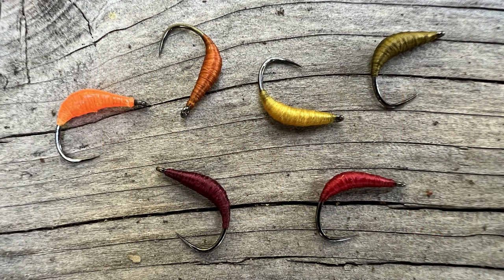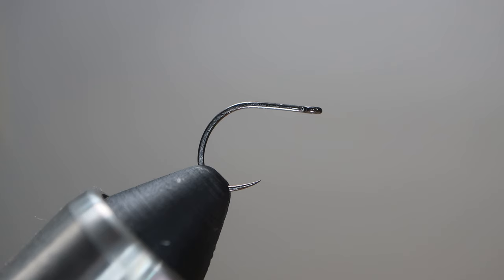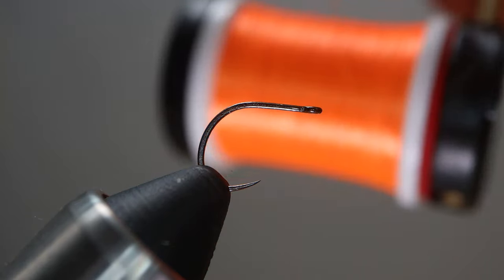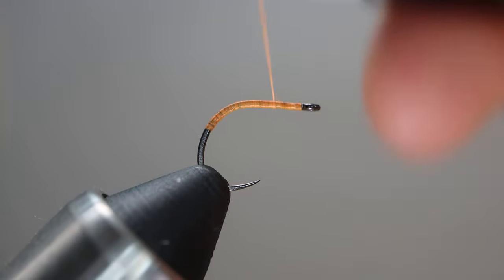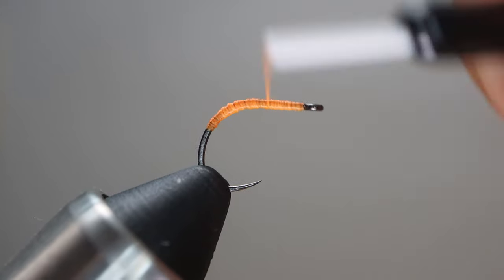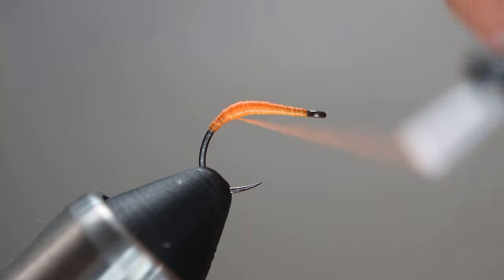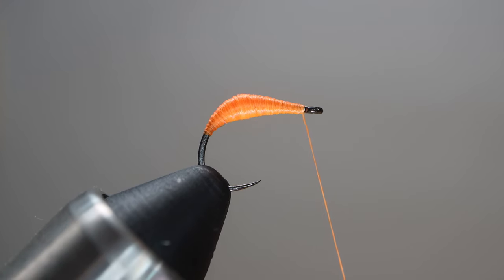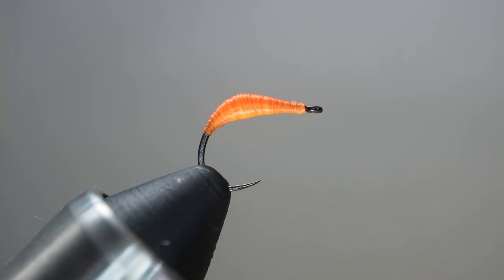World’s Easiest Fly to Tie: The Thread Bug (Simple Fly Tying)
In this video I tie a super simple fly. You don't really need to watch a video to be able to tie it, but here we are. And here's the video of me fishing with these flies

Thread Bug
* Hook: Firehole 413 (Size 12)
* Thread: UTC Ultra Thread 70 denier (Fluorescent Orange)